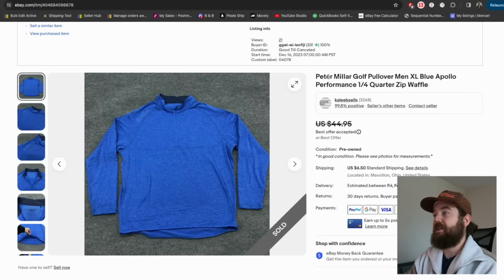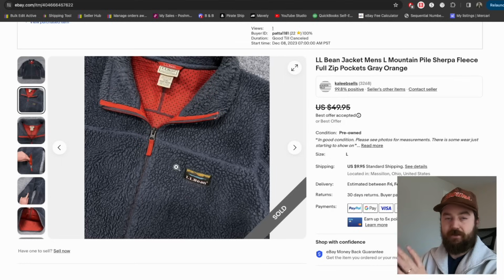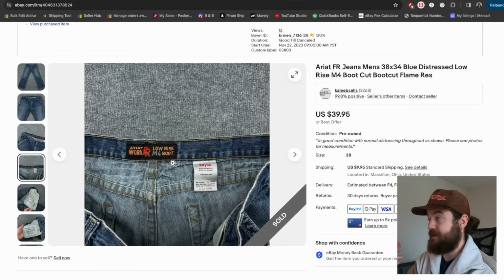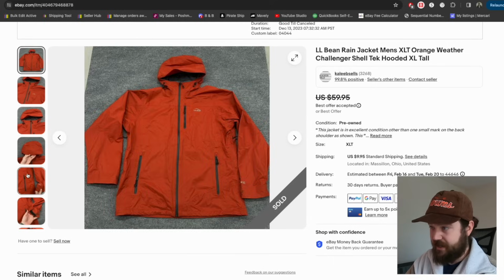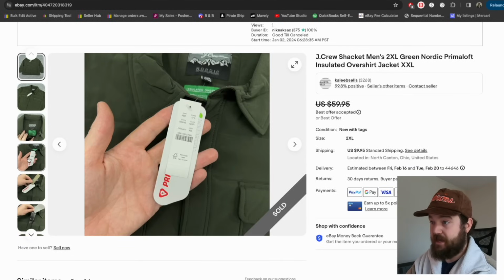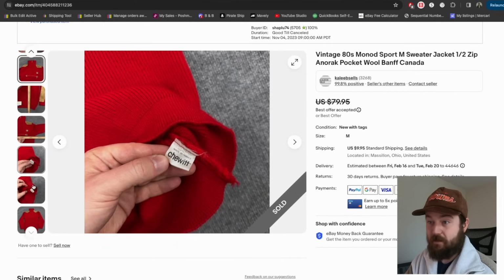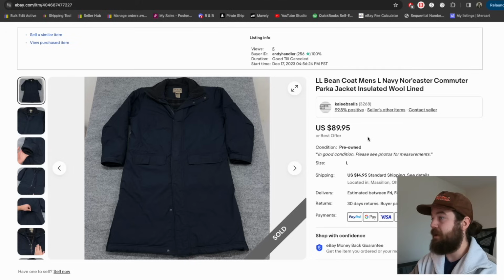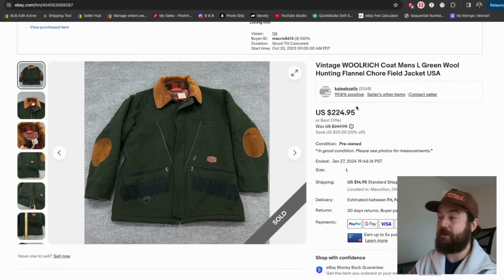37 Items You Can Sell For $25 Profit On EBAY